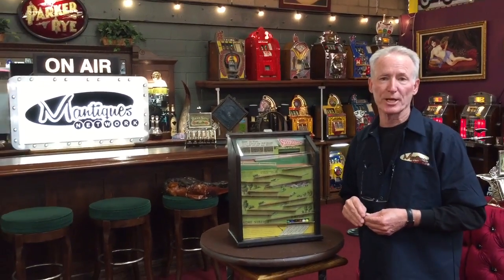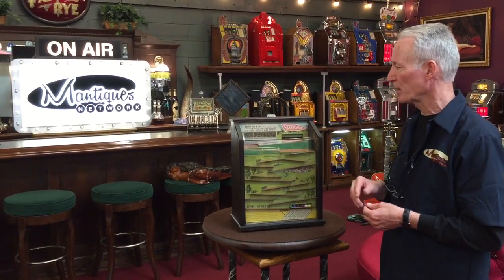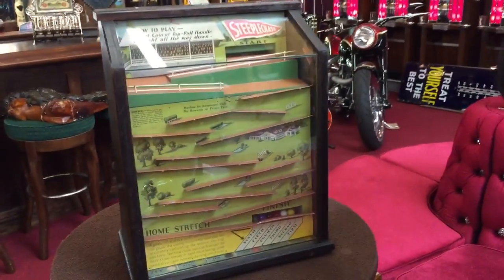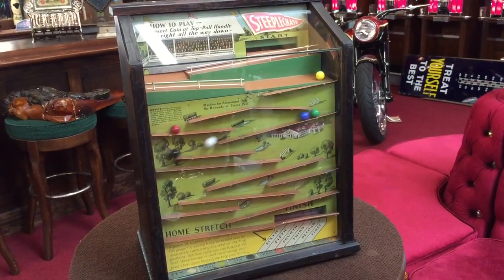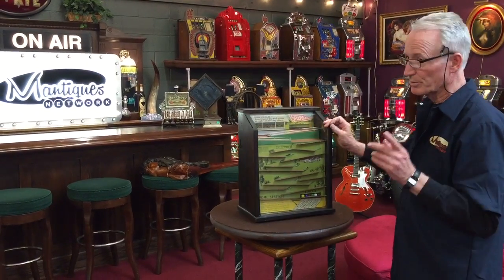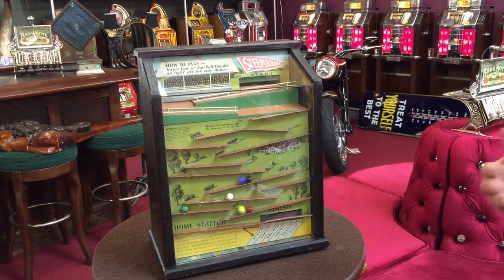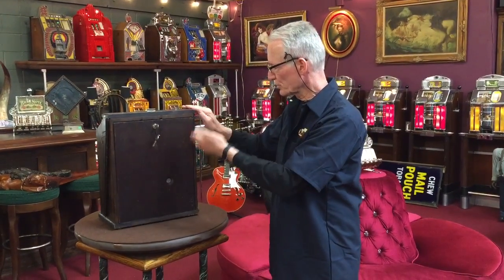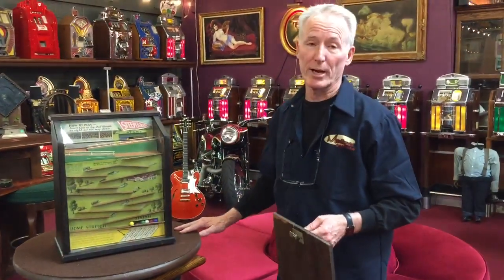Steeplechase trade stimulator Exhibit Supply Co. 1932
Exhibit supply Company Steeplechase game. SOLD!!!